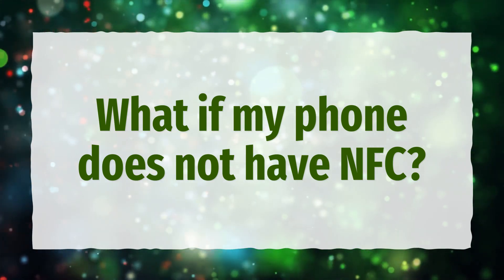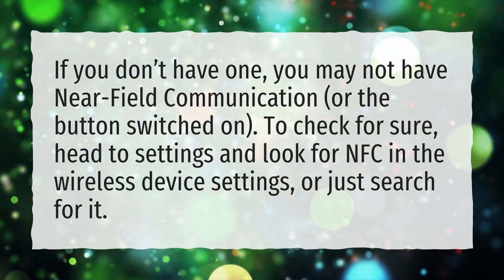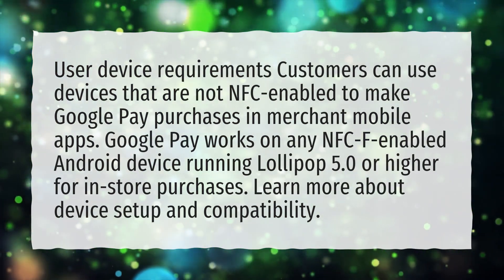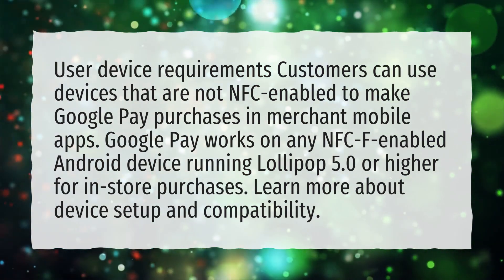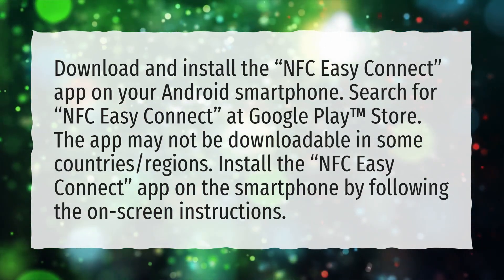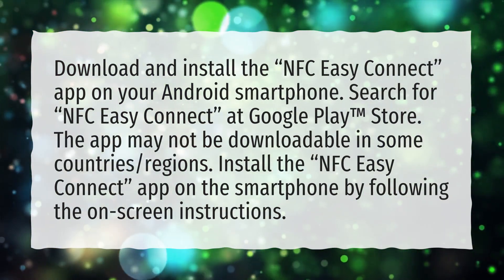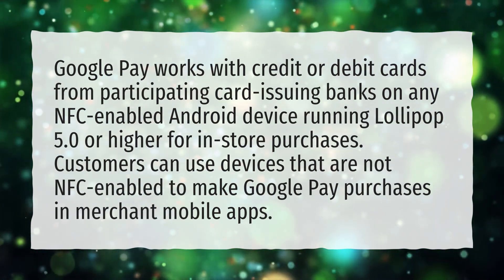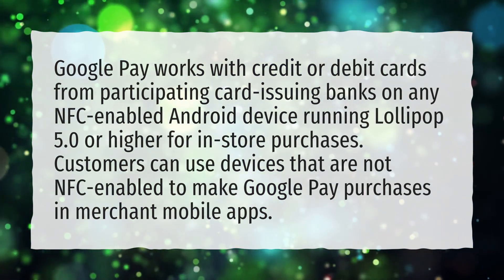What if my phone does not have NFC?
More About How To Add Nfc To Android Phone • What if my phone does not have NFC?